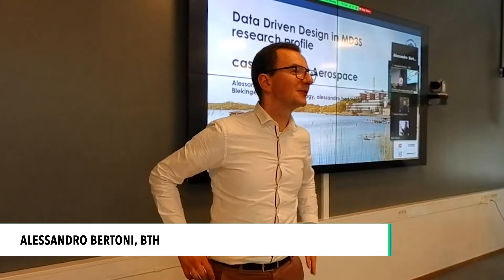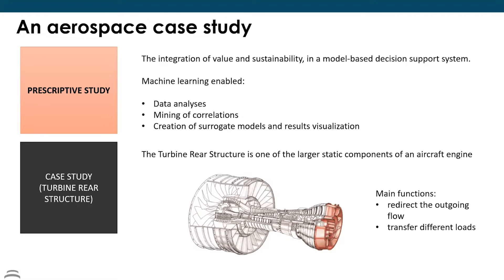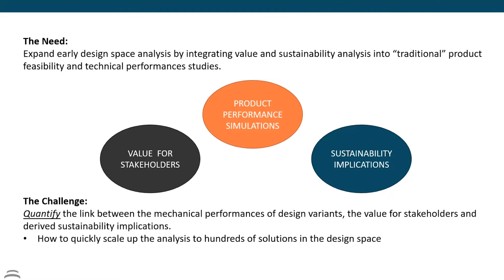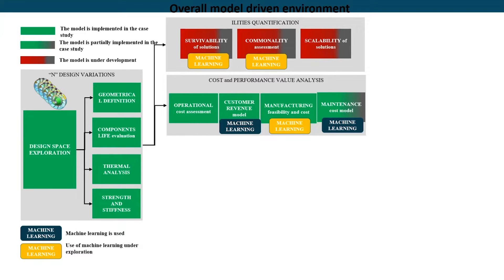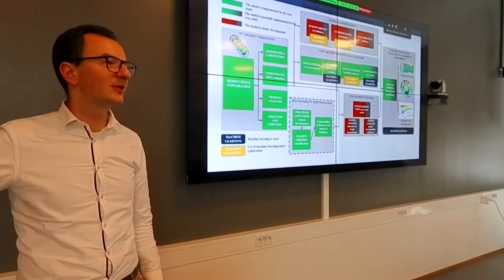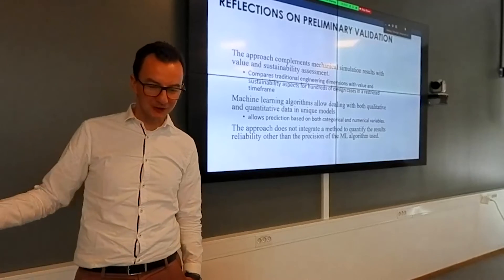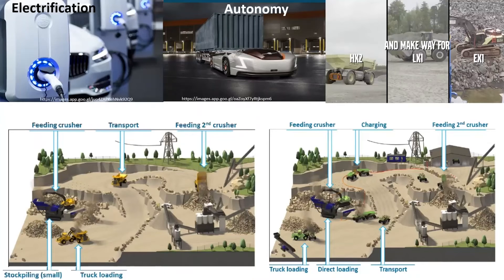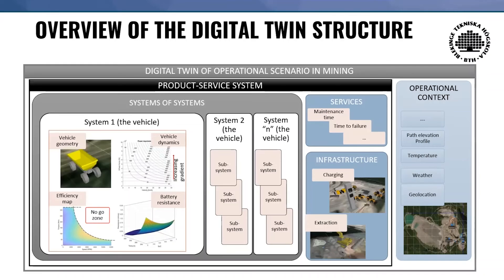Data Driven Design - Alessandro Bertoni (BTH) - MD3S+, BTH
The research leading to these results has received financial support from the Swedish Knowledge and Competence Development Foundation (Stiftelsen för kunskaps- och kompetensutveckling, KSS